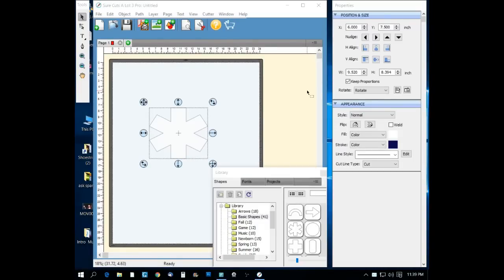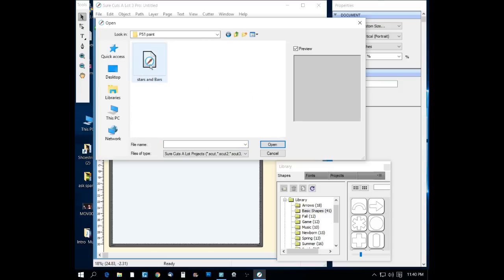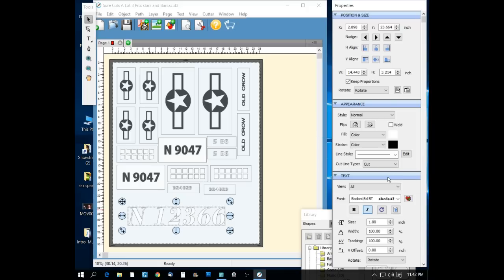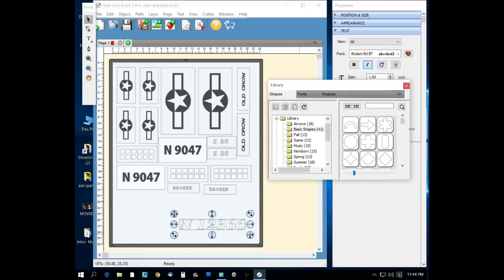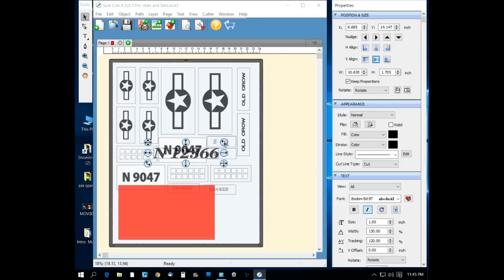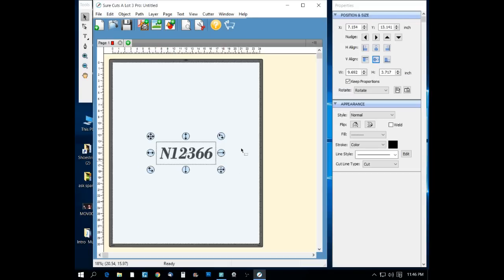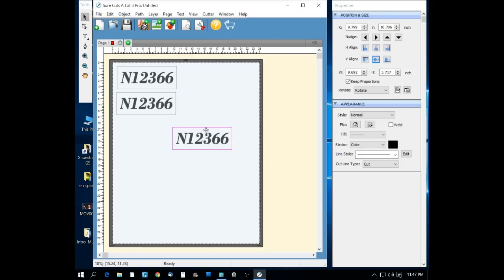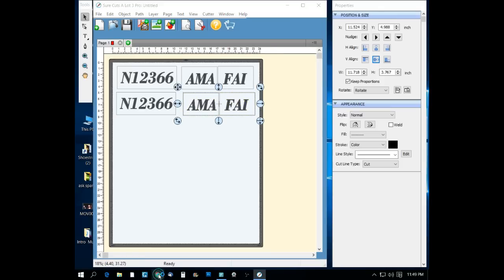Sure Cuts Alot pro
Short video on using the software for the MH 871-MK2 Vinyl Cutter